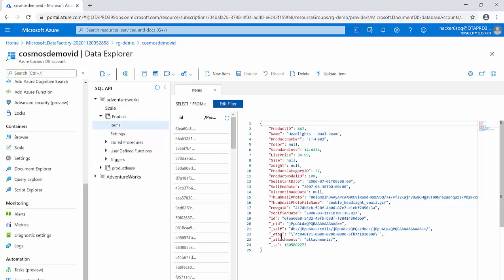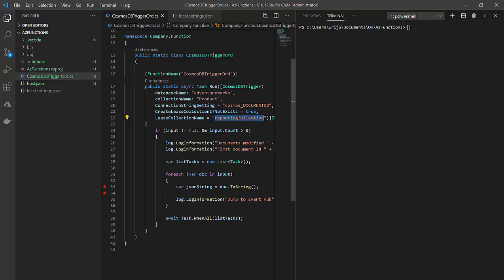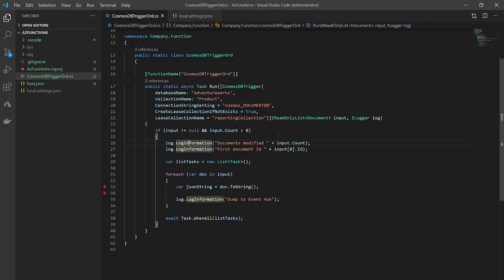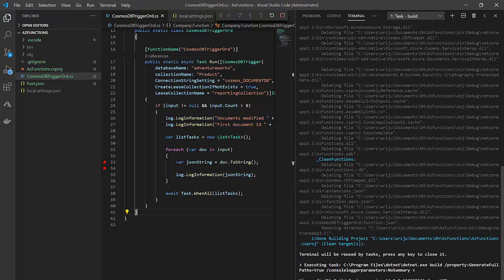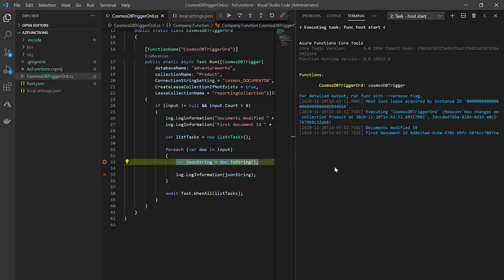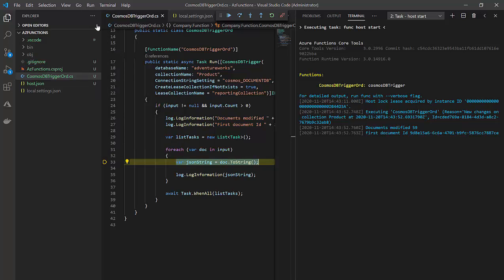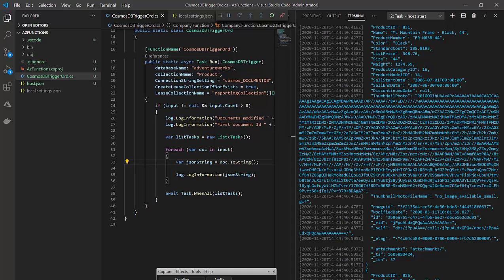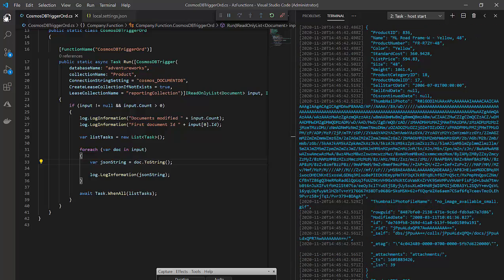CosmosDB Change Feed with Azure Functions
Change feed in Azure Cosmos DB is a persistent record of changes to a container in the order they occur. Change feed support in Azure Cosmos DB works by listening to an Azure Cosmos container for any changes. It then outputs the sorted list of documents that were changed in the order in which they were modified. The persisted changes can be processed asynchronously and incrementally, and the output can be distributed across one or more consumers for parallel processing.